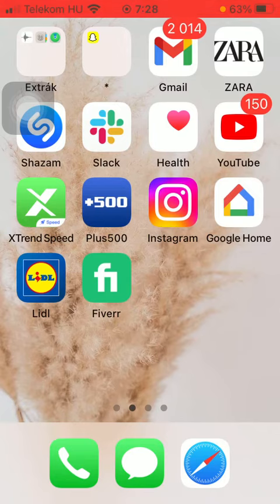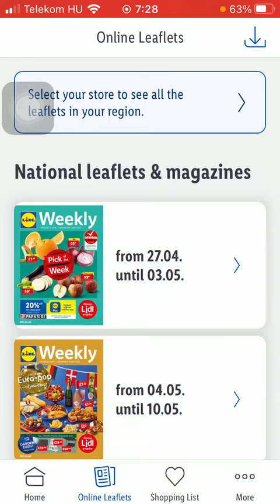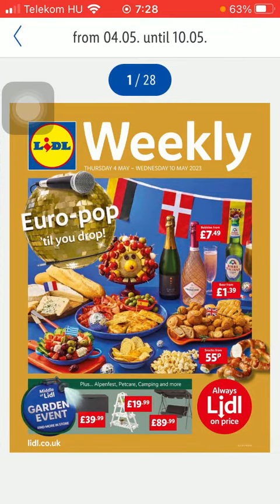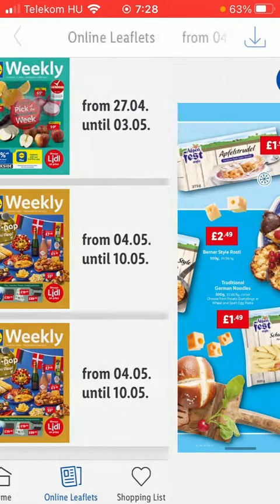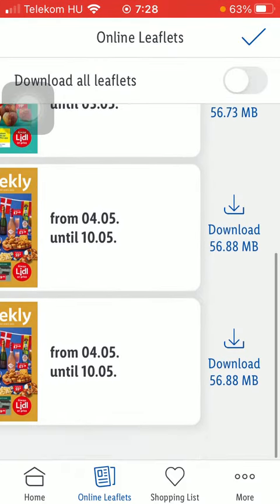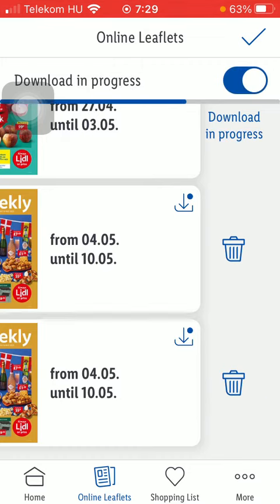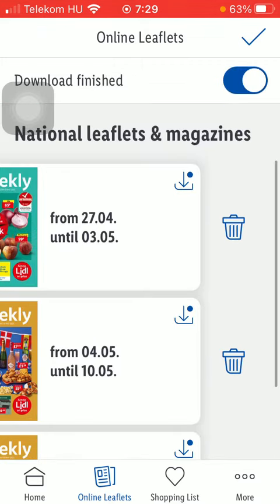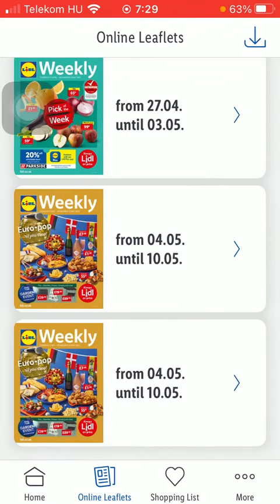How to check out online leaflets on Lidl?